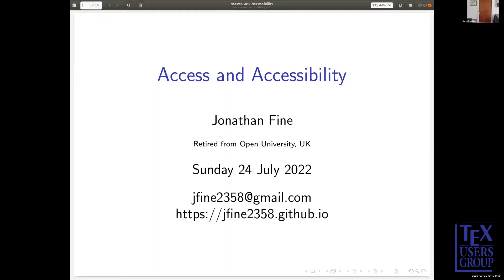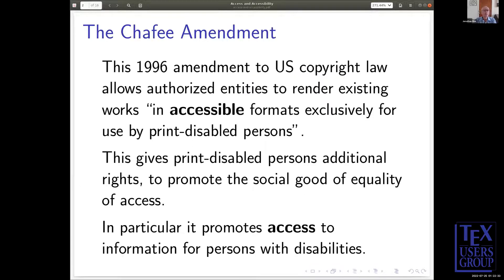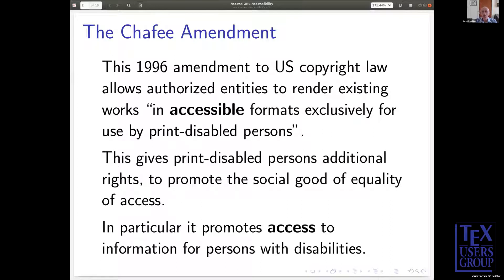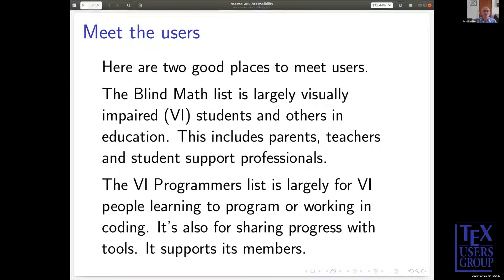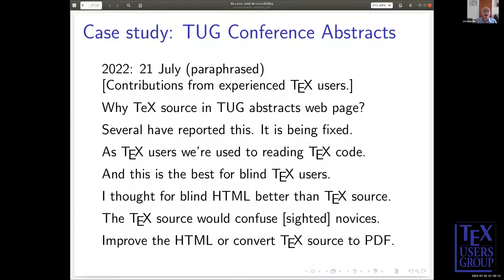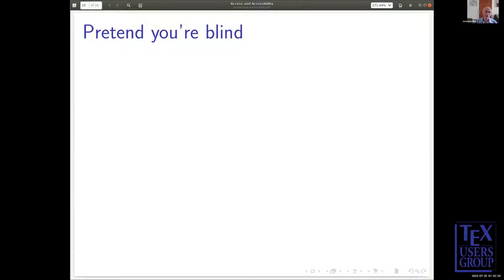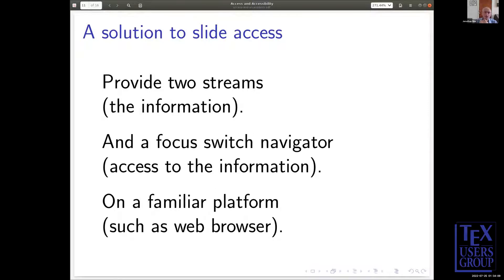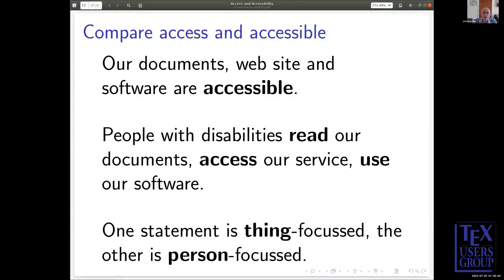TUG 2022 — Jonathan Fine — Access and accessibility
The *Chafee Amendment* to *US* copyright law “allows authorized entities to reproduce or distribute copies or phonorecords of previously published literary or musical works in accessible formats exclusively for use by print-disabled persons.”   This wonderful legal exemption to copyright nicely illustrates the relation between access (here to print works) and accessibility (here production of phonorecords, i.e., audiobooks). Here’s another illustration.    Jonathan Godfrey, a blind Senior Lecturer in Statistics in New Zealand wrote to the Blind Math list “I used to use *TeX*4ht as my main tool for getting *HTML* from *LaTeX* source. This was and probably still is, an excellent tool. How much traction does it get though? Not much. Why?  I don’t know, but my current theory is that tools that aren’t right under people’s noses or automatically applied in the background just don’t get as much traction.”  Jonathan Godfrey also wrote to the BlindMath list “Something has to change in the very way people use *LaTeX* if we are ever to get truly accessible pdf documents. I’ve laboured the point that we need access to information much more than we need access to a specific file format, and I’ll keep doing so. [...] I do think a fundamental shift in thinking about how we get access to information is required across most *STEM* disciplines. This talk looks at the experience of visually impaired *STEM* students and professionals, from both the point of view of easy access to suitable inputs and tools and also the generation of accessible outputs, as pioneered and enabled by the Chafee Amendment.